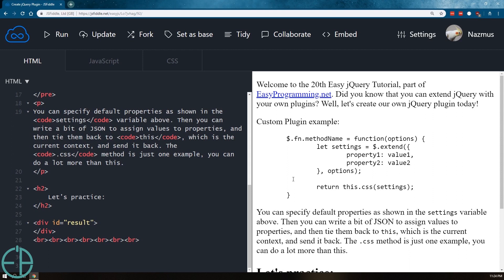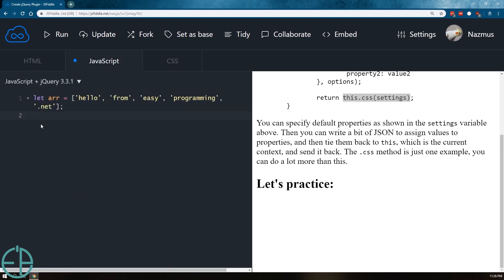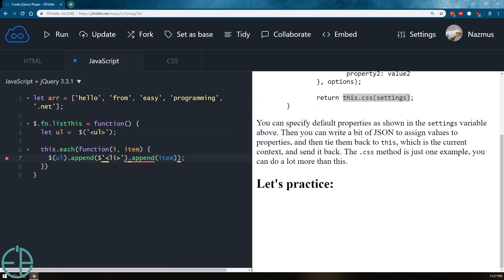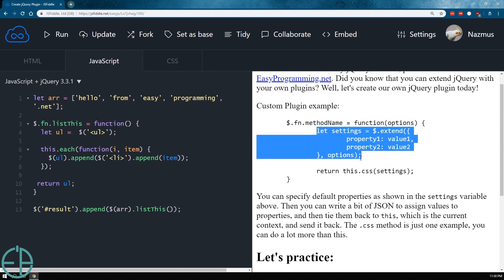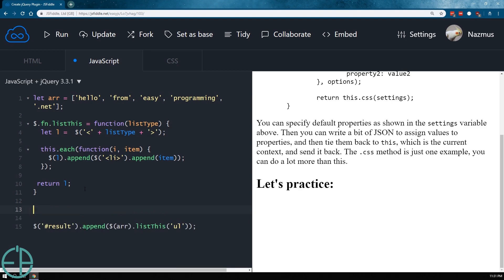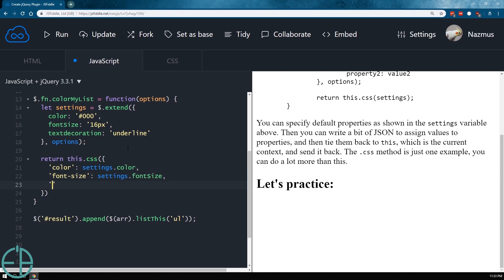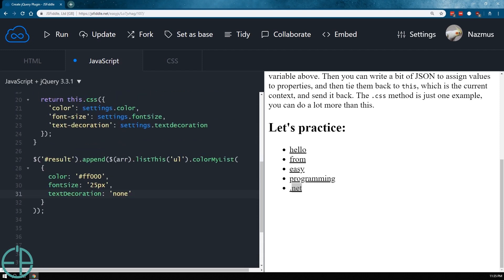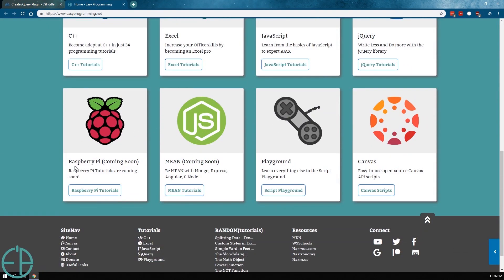Easy jQuery - How to Create custom jQuery Plugins (20)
Hey there! Welcome to the 20th Easy jQuery Tutorial, part of EasyProgramming.net. In this tutorial, we'll learn how to extend jQuery and create your own jQuery plugin.

to view my other programming tutorials! Find videos of C++ tutorials, Excel tutorials, JavaScript Tutorials, and jQuery tutorials.